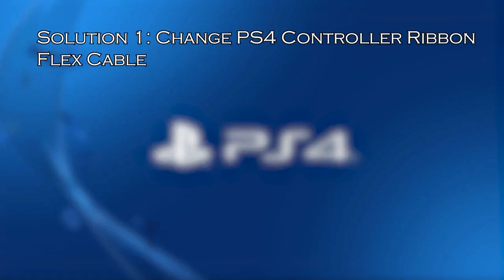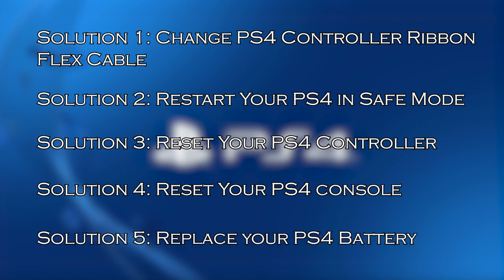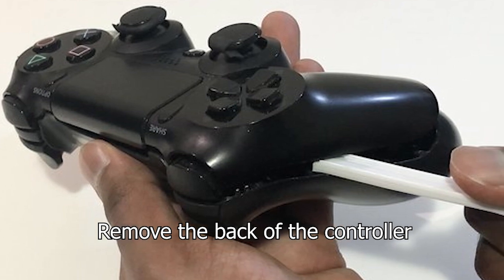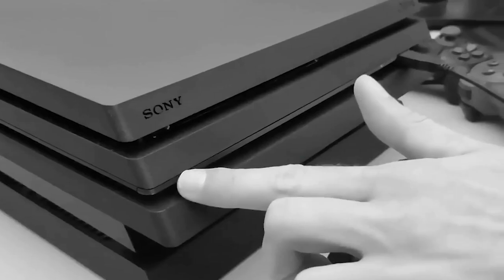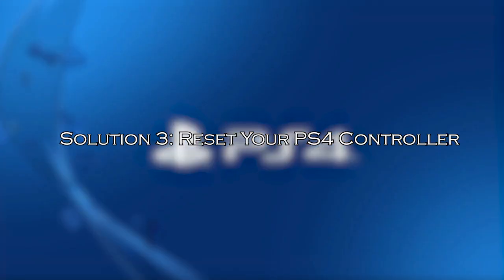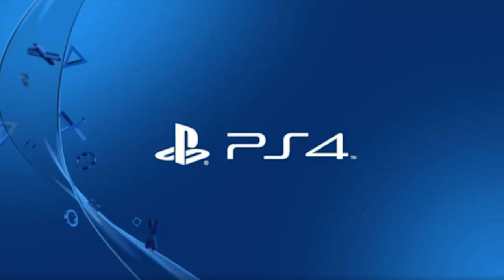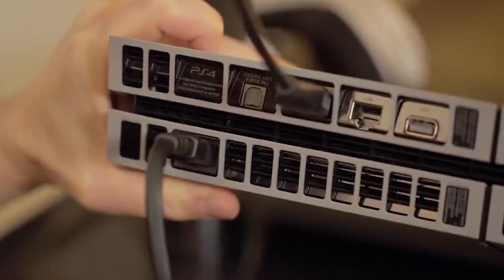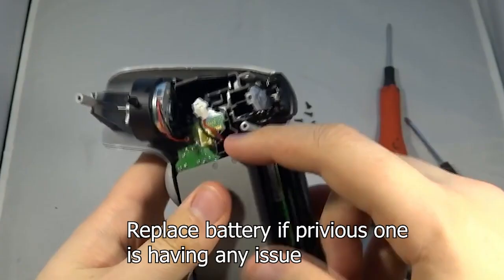Fix PS4 Controller Red light Problem | Working Tutorial | PC Error Fix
If your ps4 controller keeps flashing red light then this is a sign your controller is facing some problem, in this video I will show you what to do when your PS4 controller is showing red light.

Follow the step-by-step instructions shown to fix ps4games controller red light problem.

Key Moments
0:00 Intro
1:01 Solution 1: Change PS4 Controller Ribbon Flex Cable
1:37 Solution 3: Restart Your PS4 in Safe Mode
2:15 Solution 4: Reset Your PS4 Controller
2:45 Solution 5: Reset Your PS4 console
3:19 Solution 6: Replace your PS4 Battery